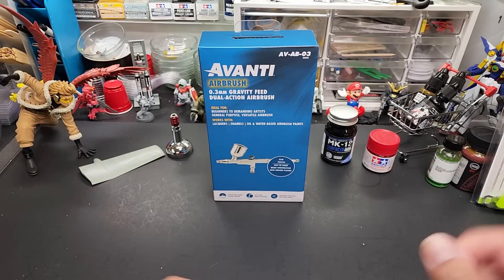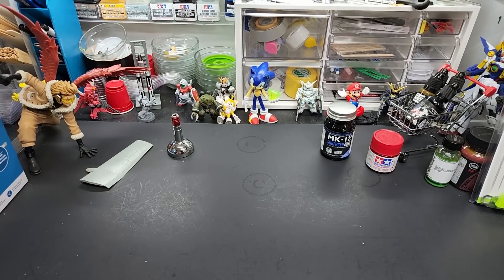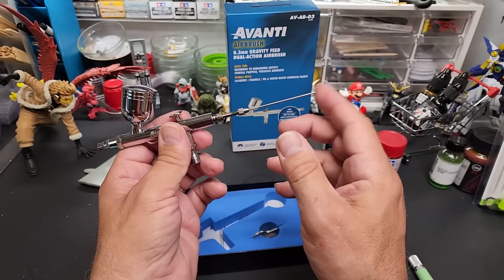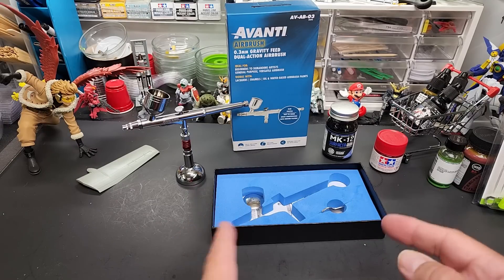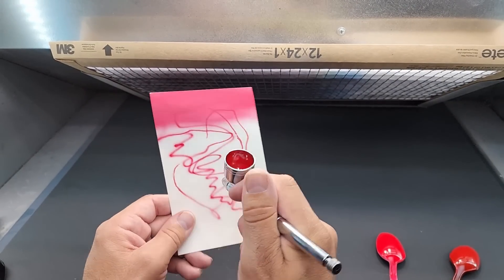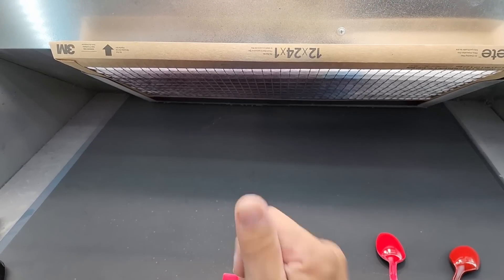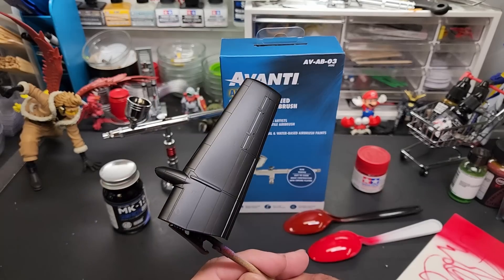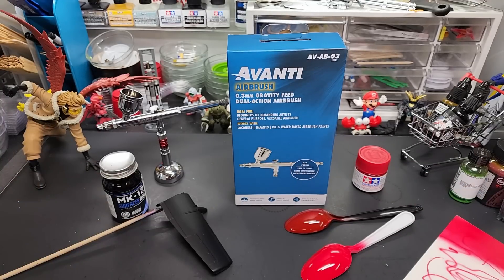Testing Harbor Freight's New Avanti Airbrush